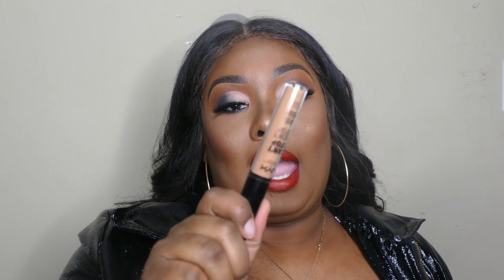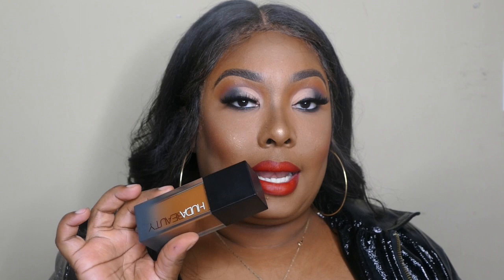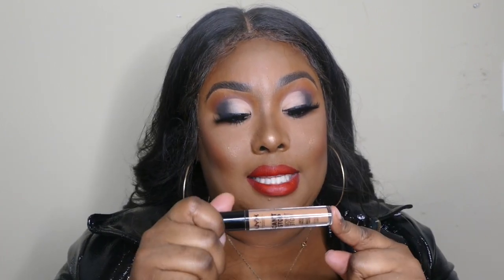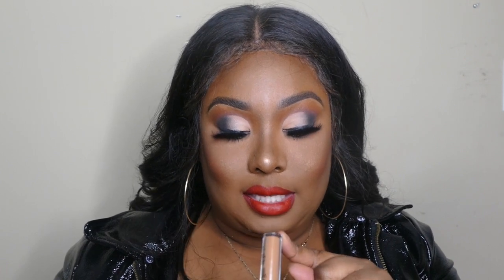Huda Beauty Foundation and NYX Concealer Review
Hey loves! I'm coming to you all with a review/ first impressions video on the Huda Beauty foundation and NYX Can't Stop Won't Stop concealer.  Check out the full video for my comments and thoughts.

SC: ambri2292